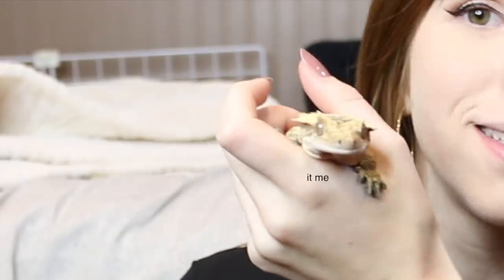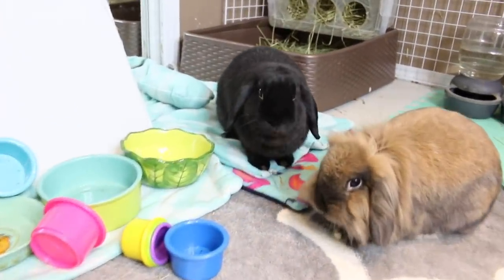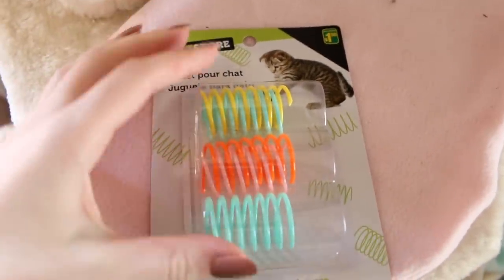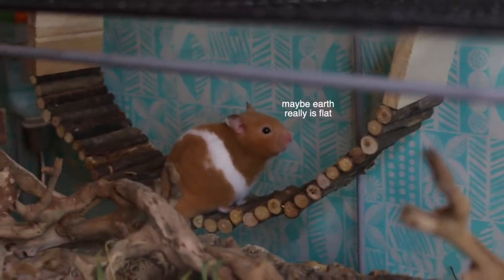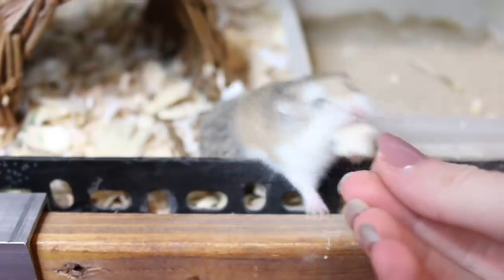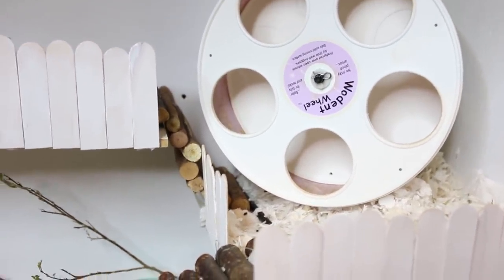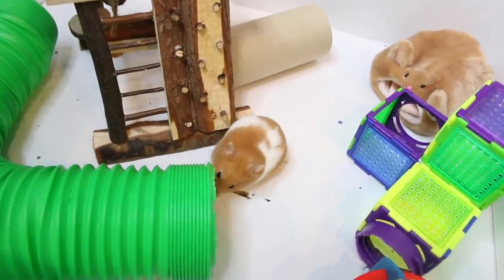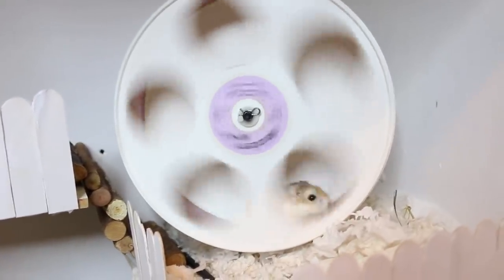HAMSTERS MUNCHING! Vlog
I never know what to title my vlogs so I'm sorry the title is lame 😅